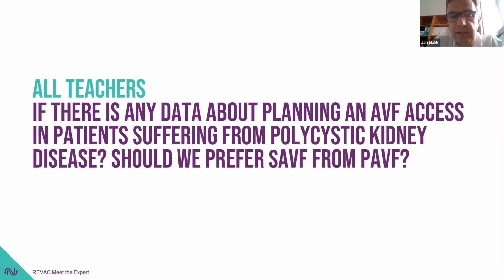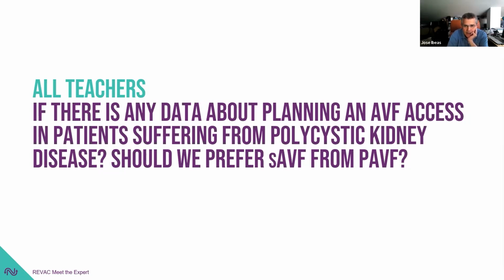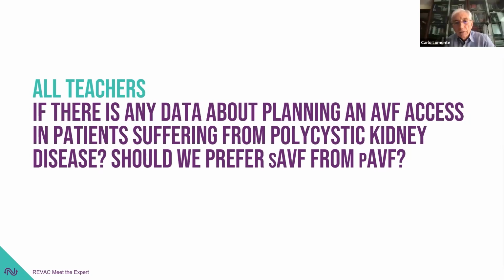Meet the Expert - AVF access